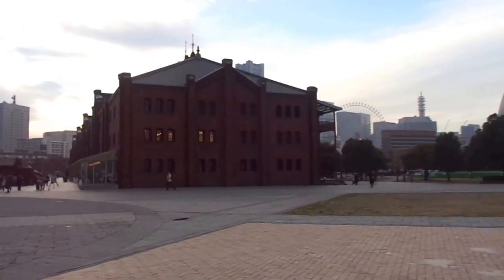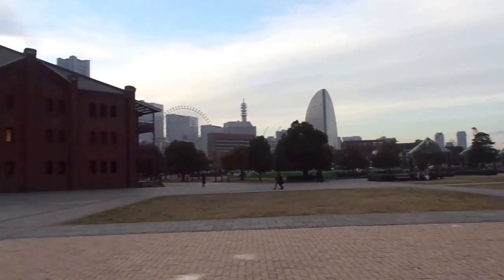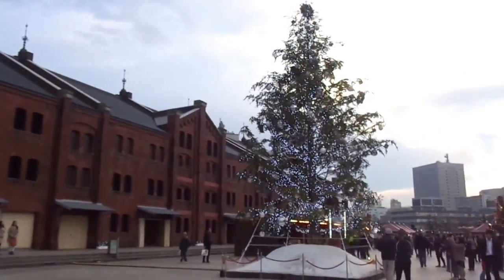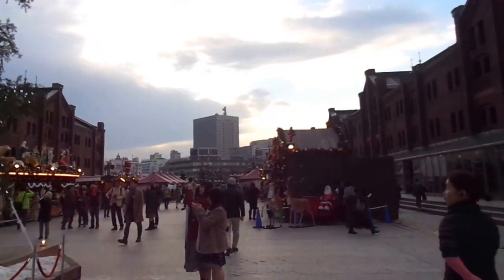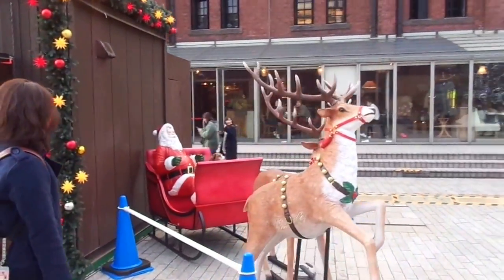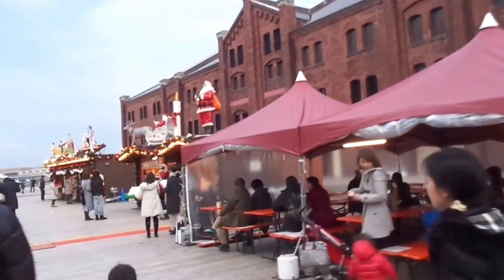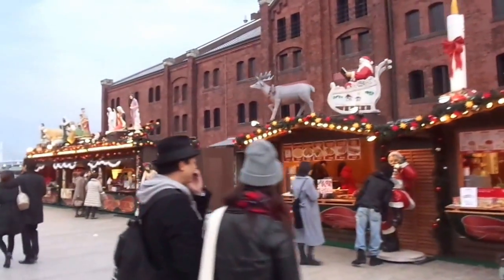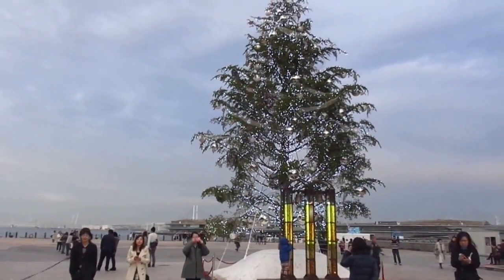Yokohama, Japan - Christmas-ready at Red Brick Warehouse